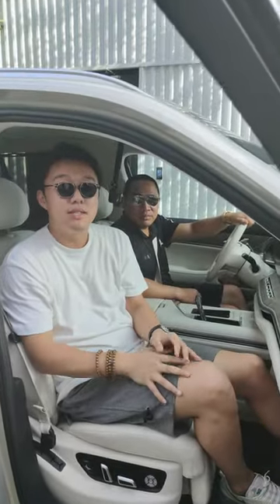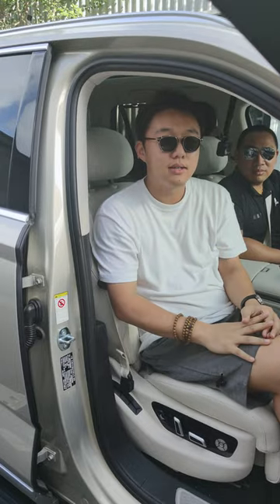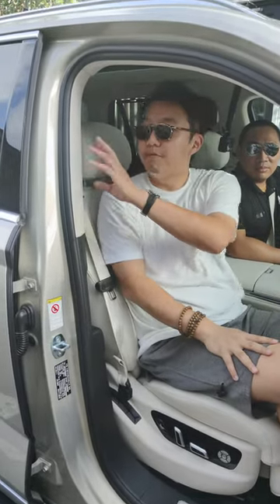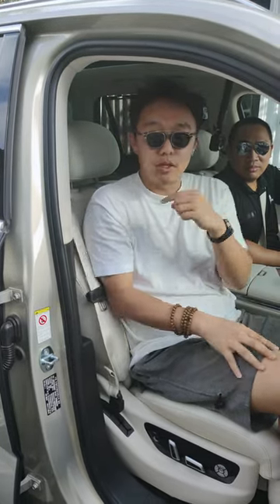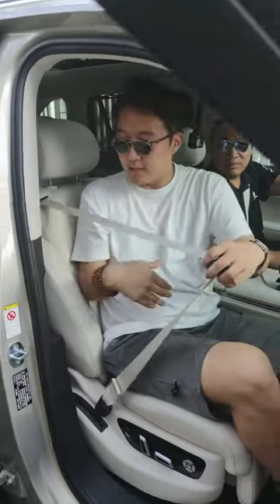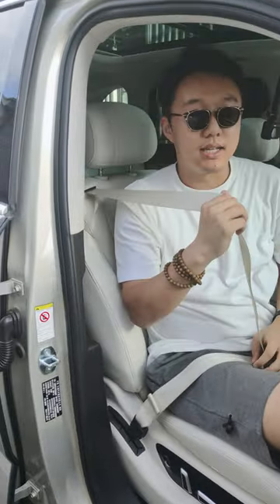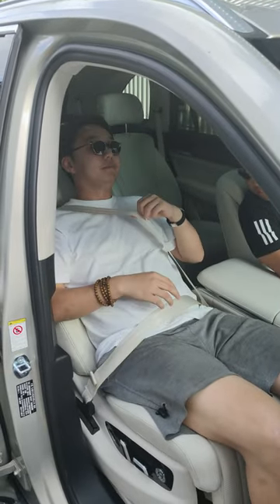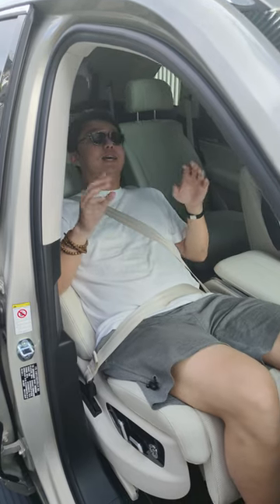This zero gravity seat is amazing! WEY Lanshan DHT PHEV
This zero gravity seat on this plug-in hybrid car has this one interesting feature.